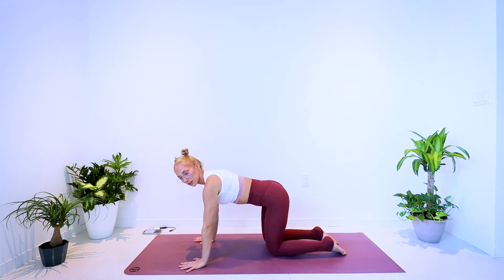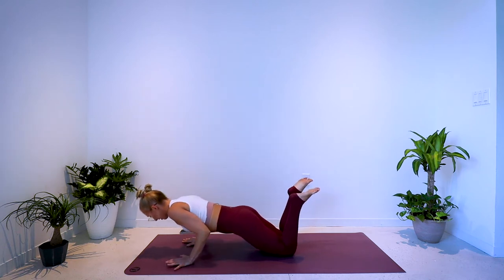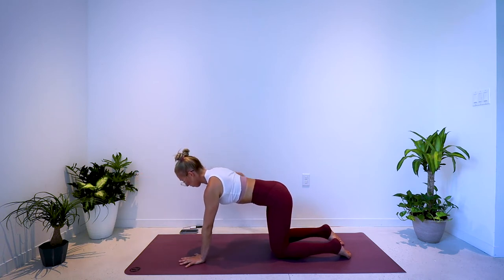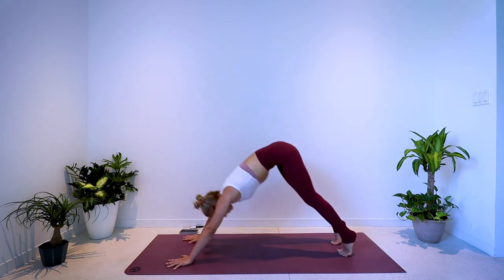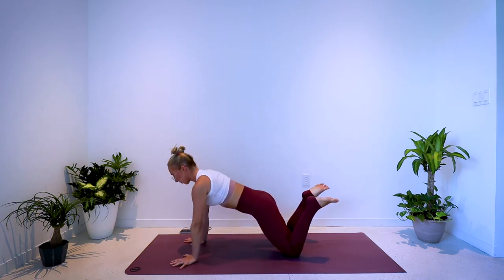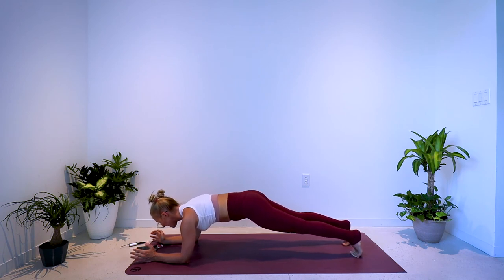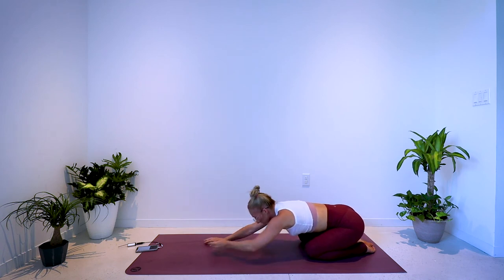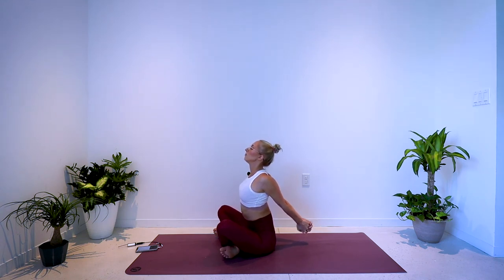10 Minute Toned Arms + Cool Down Stretch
Hi!

Thanks for joining me today! Today I’ll guide you through a super quick 10 minute arm/upper body sequence to tone your shoulders and triceps! These will be quick exercises with a 10 second break in between, you’ll repeat the same 3 exercises for 3 rounds, after the 3rd round you will be in your very best forearm plank for 60 seconds! Try to avoid taking breaks as this is a short workout to keep your blood pumping and keep the muscles engaged! But don’t worry… you’ll get a nice stretch after this high intensity low impact workout! :)

Here’s a TIP: do one of my shortened ab/upper body/ or lower body workouts before OR after taking one of my longer vinyasa flows for a FULL workout :)

TrapMusicHD
HOPEX-CONQUER

Title: after the rain by Rexlambo